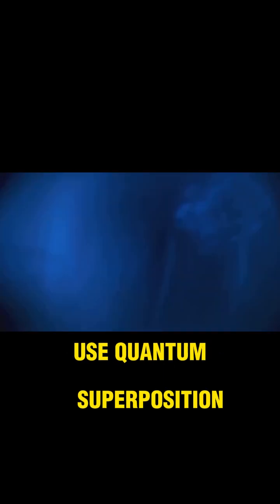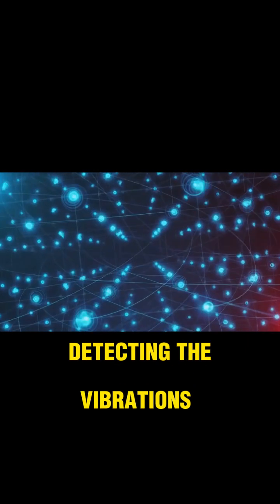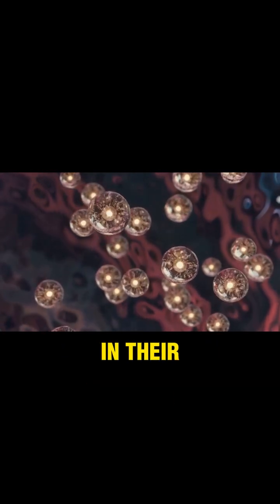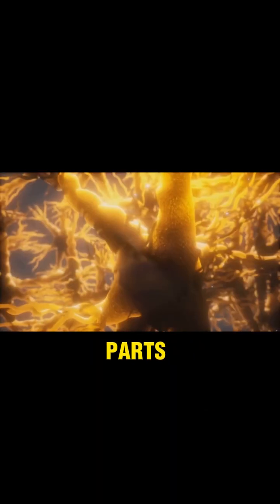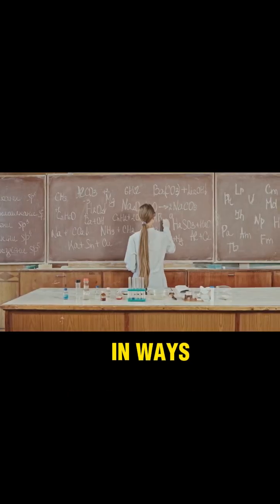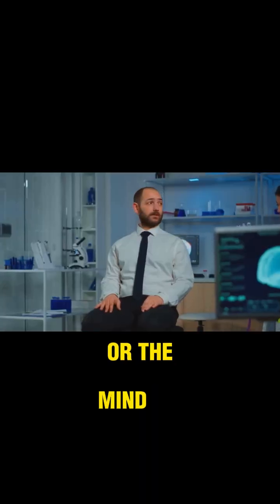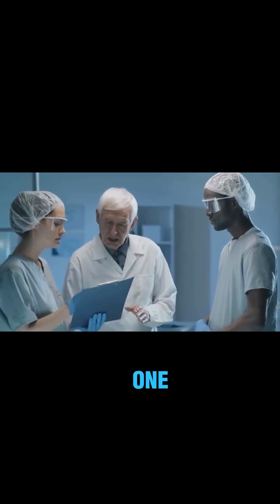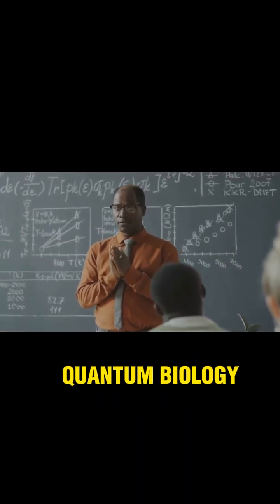Quantum Biology in Action From Photosynthesis to the Quantum Body